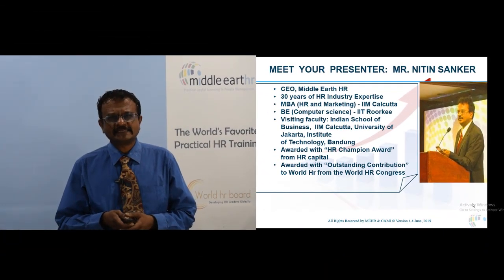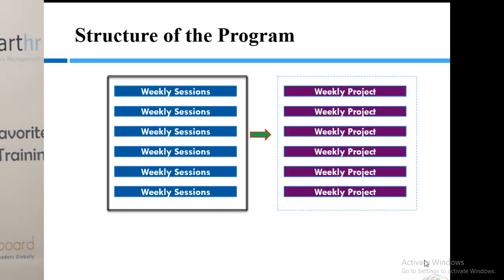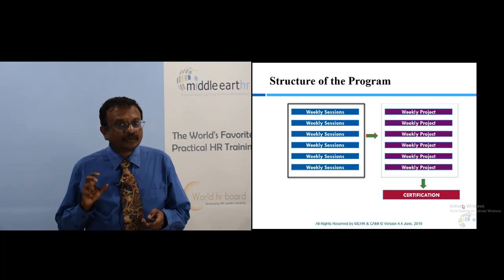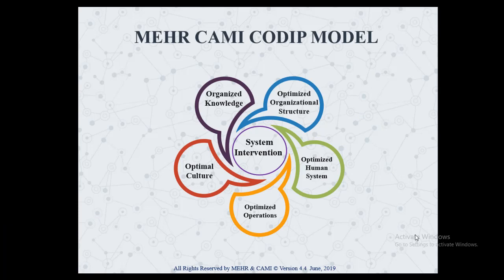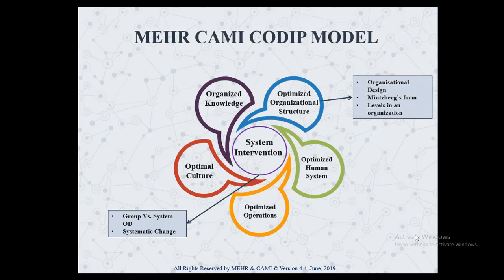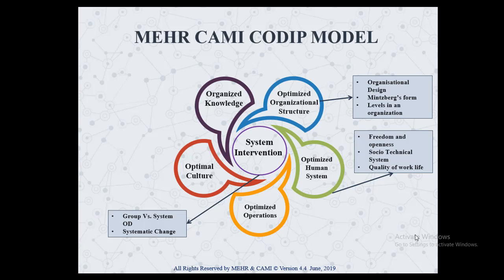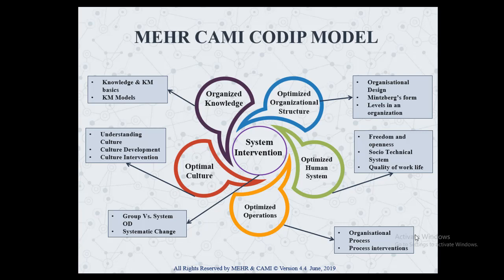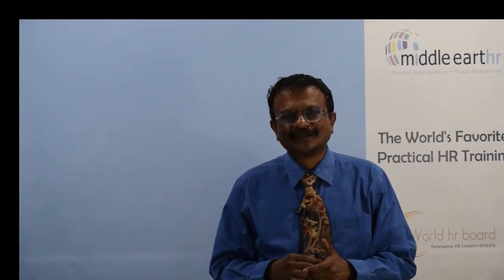Certified Organization Development Intervention Professional Overview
“Organization Development” is an effort which is planned, organization-wide, and managed from the top, to increase organization effectiveness and health through planned interventions in the organization’s processes, using behavioural science knowledge.”
To effectively adapt and thrive in today’s business world, organizations need to implement effective OD interventions aimed at improving performance at all levels. OD interventions are broader in scope, usually affecting the whole organization. OD professionals must have a solid understanding of the different OD interventions to choose the most appropriate, based on the expected results and a solid analysis of the organization and its environment.